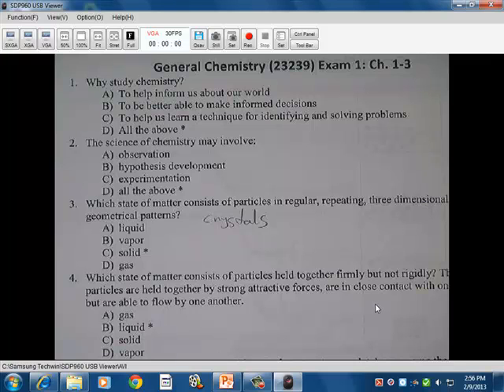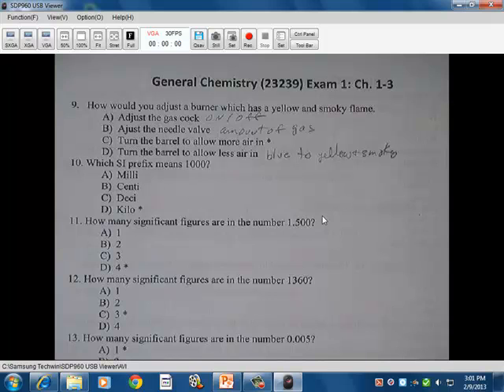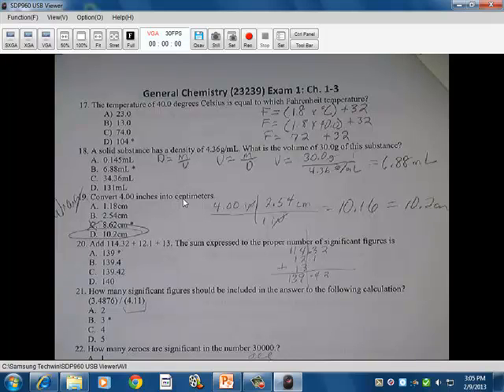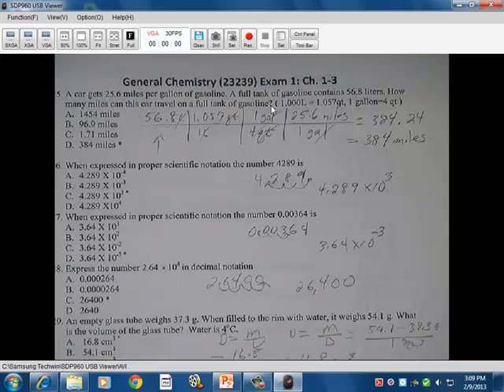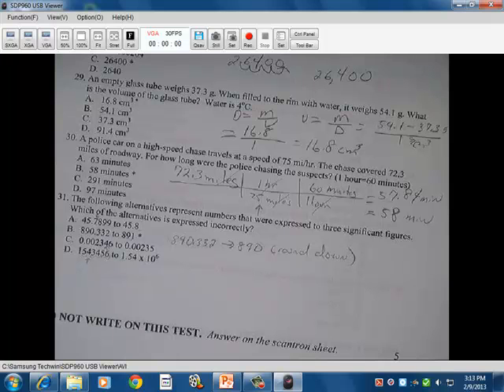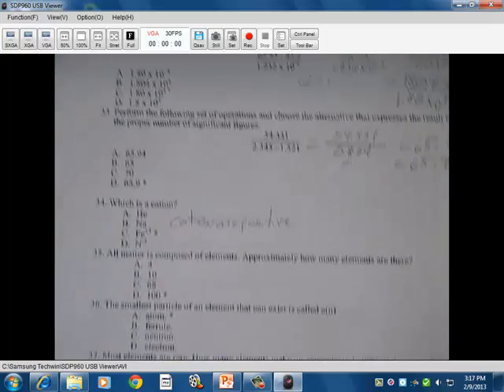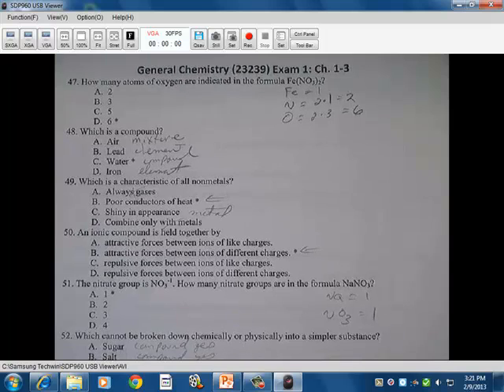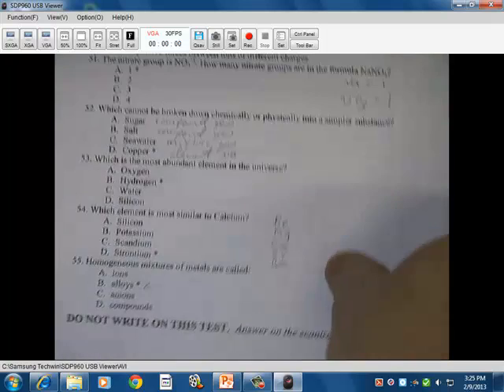gen chem exam one review iPod and iPhone 20130209 03 30 07PM